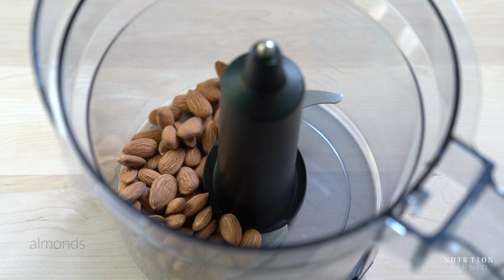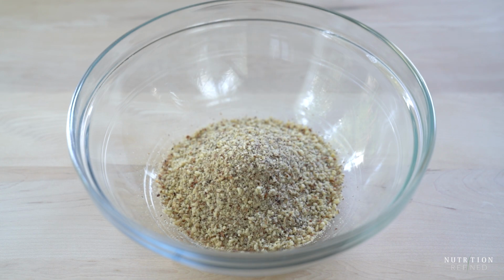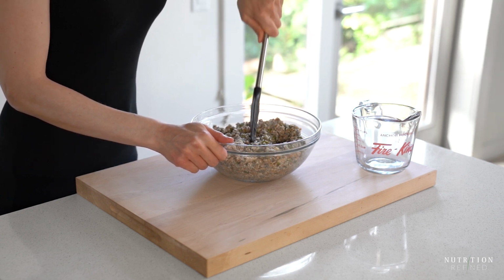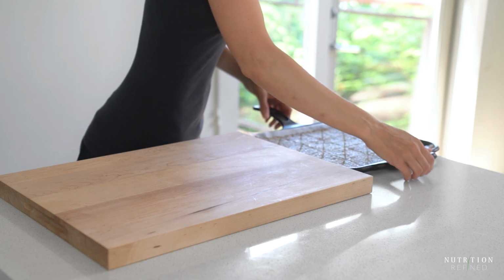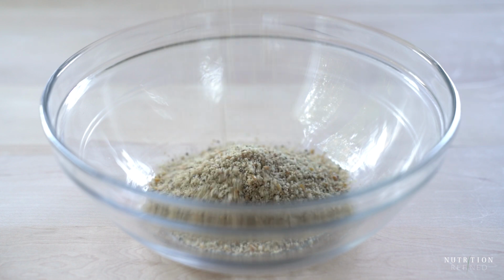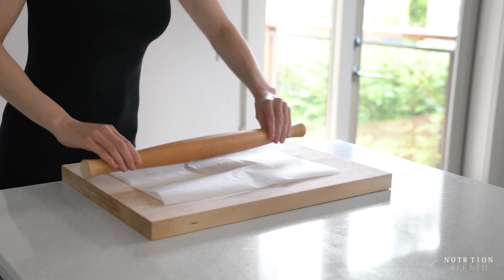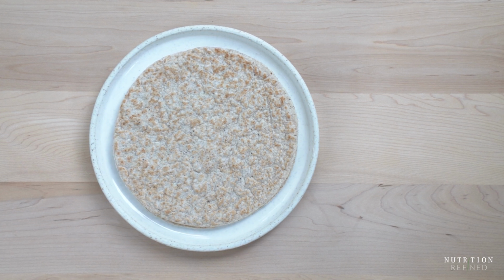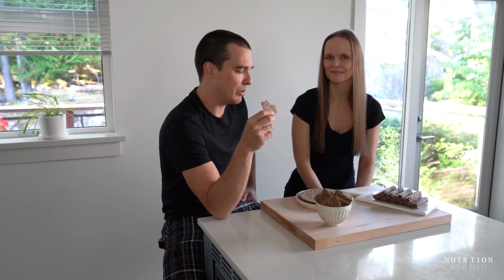Superfood Bread, Flatbread & Crackers | No Grains, No Eggs, No Dairy | Keto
This nut and seed bread is quite unique in that it’s not light, fluffy, and airy like your typical flour-based bread. Quite the opposite – it’s chewy, nutty, hearty, and filling.